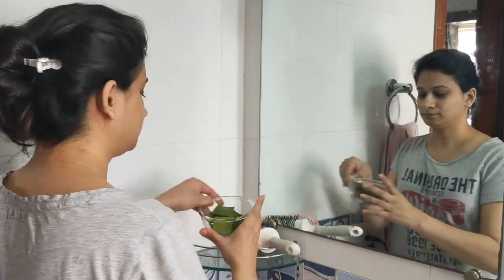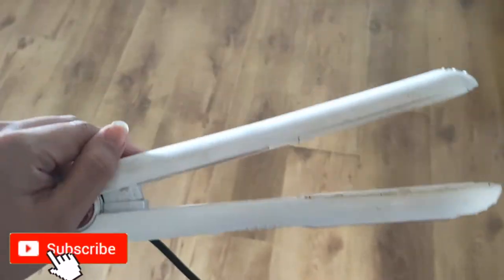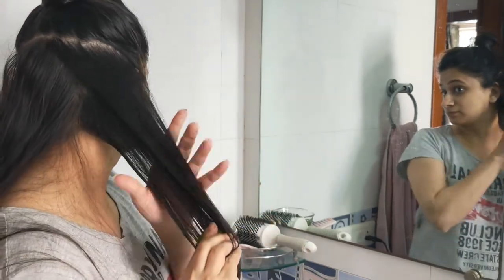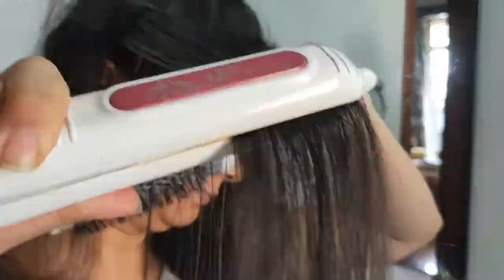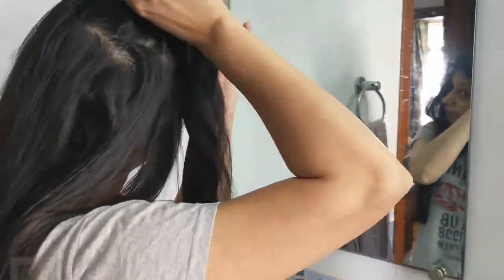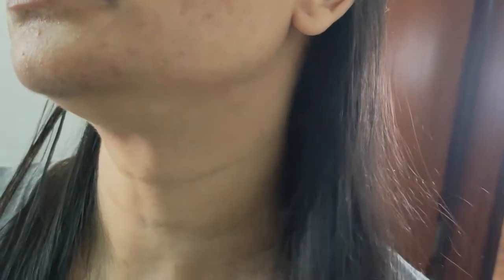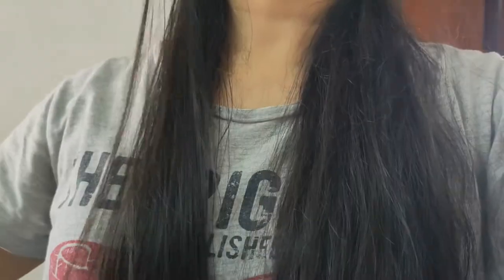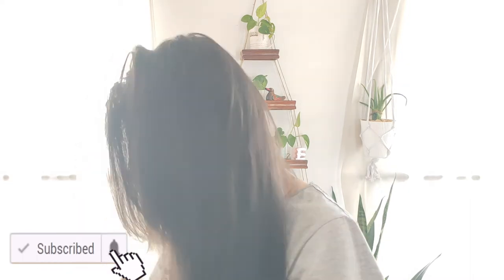AloeVera as Heat Protectant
This video is about how I experimented on my Hair using Aloevera Gel straight from the plant for doing Hair Straightening at home using Flat Iron.. Watch Full video to see the results and my honest review ..

Product Links

What Am I Wearing :
Lips
Nails

Samsung Galaxy J8
Pop Socket for Mobiles and Tablets
Gorilla TriPod Ball Head
Big Tripod

❌❌COPYRIGHT❌❌ All the content on this channel is made by Channel owner of Rati Unravels.  Do not copy or use any content (paid or unpaid)... without permission.
High Five, You made till here
xoxo

Beauty, skincare, fashion, lifestyle, product reviews, travel videos, GRWM, Home organisation, DIY, diy videos, haul, shopping haul videos, haul videos, Lipsticks, hair care,